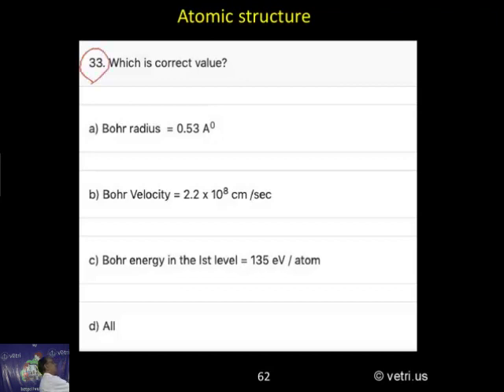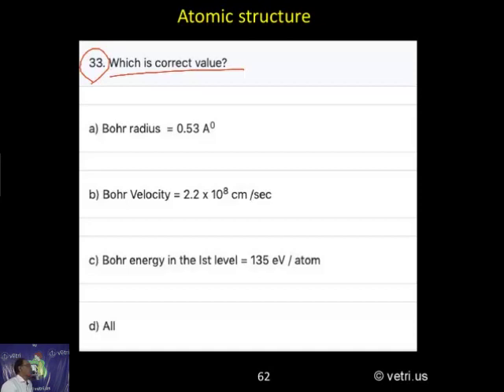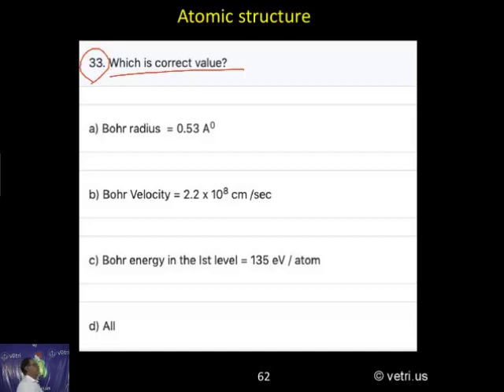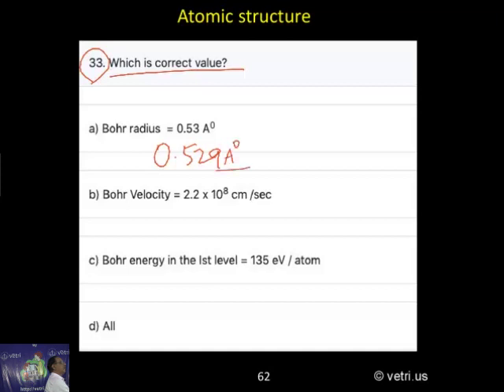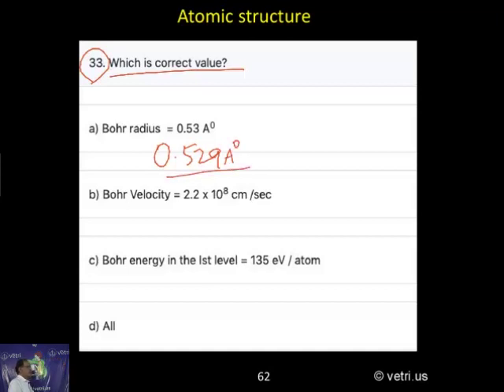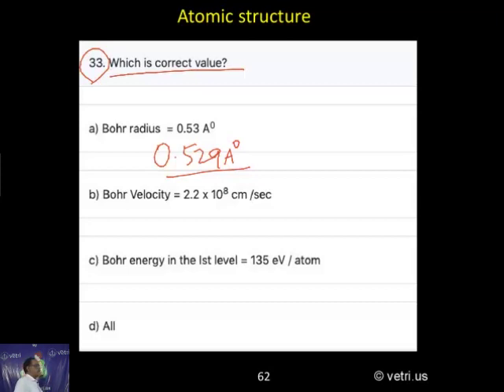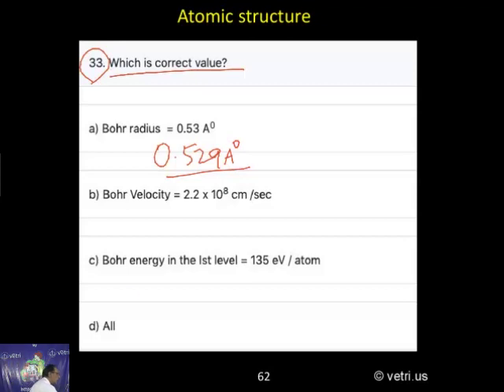Chemistry 2020 Test 2 Question 1 33